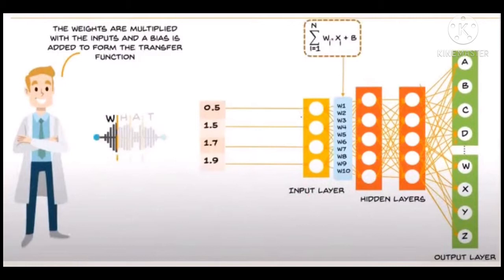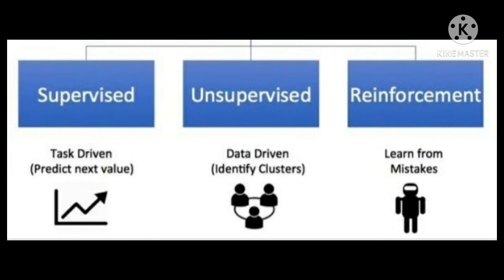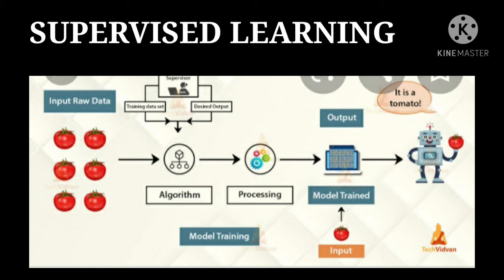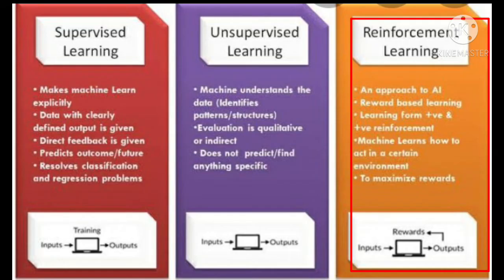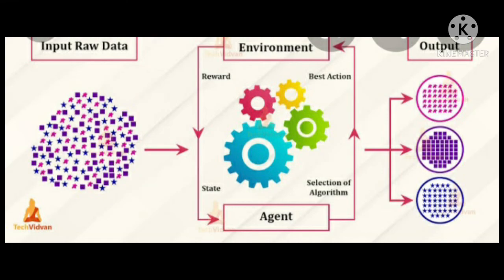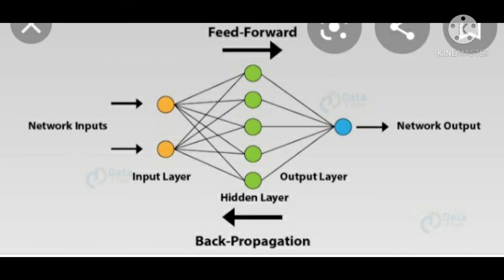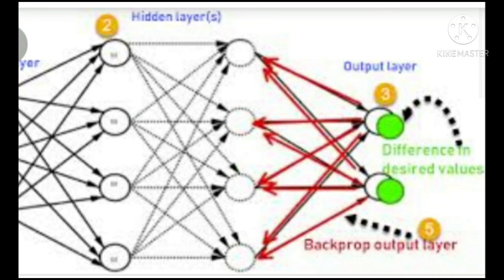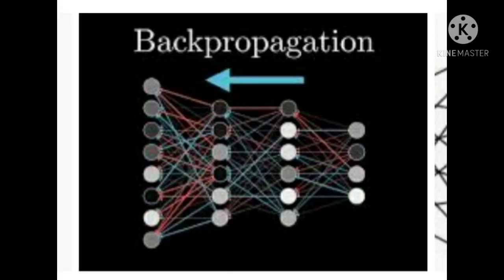IT CLASS 9 CHAPTER 3 PART 4